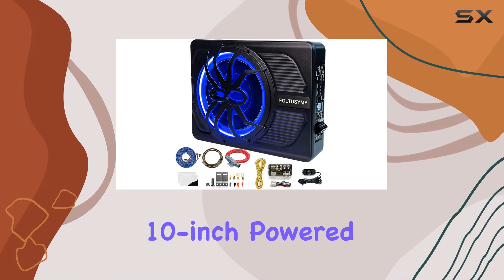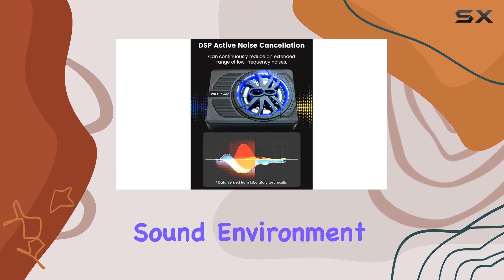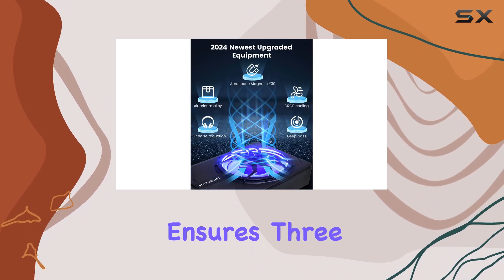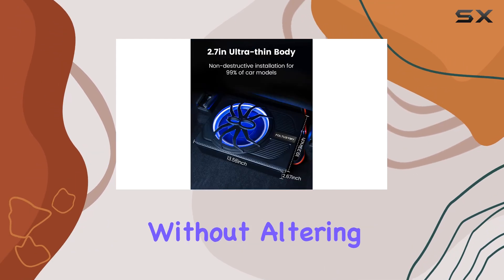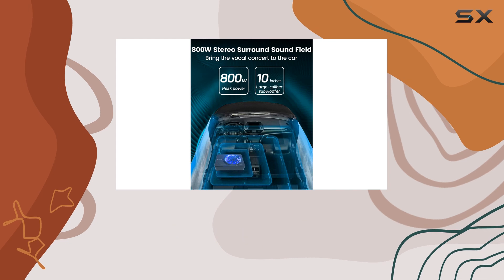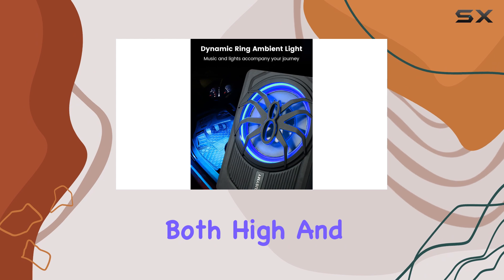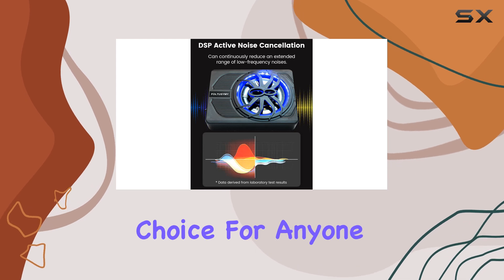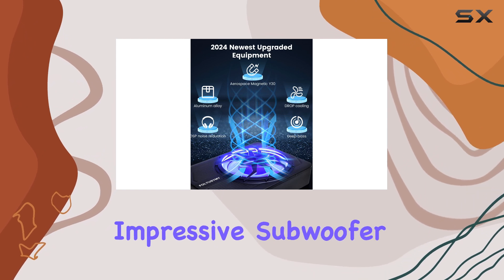FOLTUSYMY Subwoofer: The Ultimate Audio Upgrade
0:00 Intro
0:07 Review

Things that we mentioned in this video:
10" 800W Powered Car Subwoofer : B0D2QLZP1D